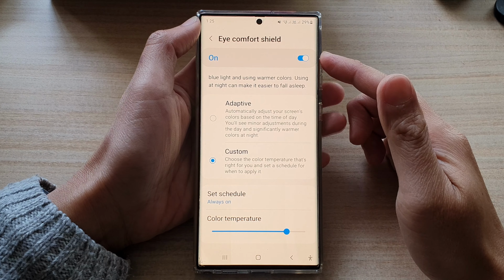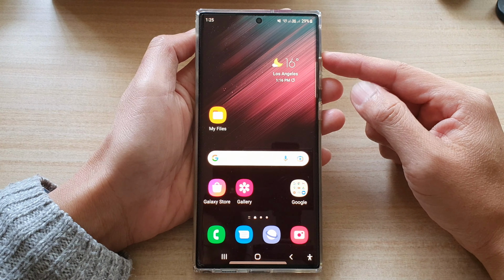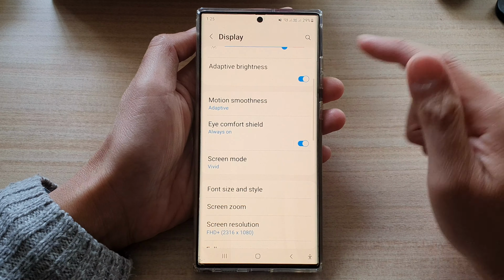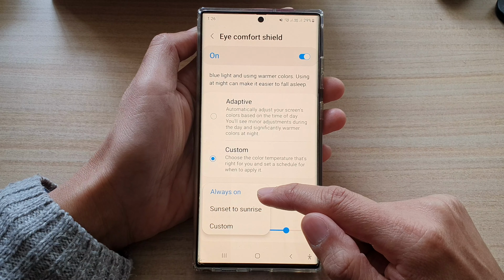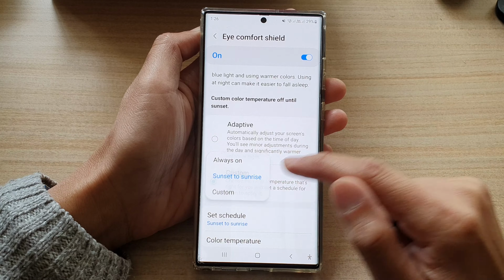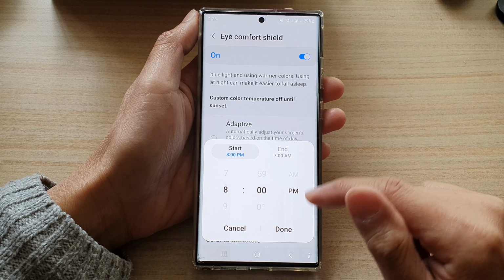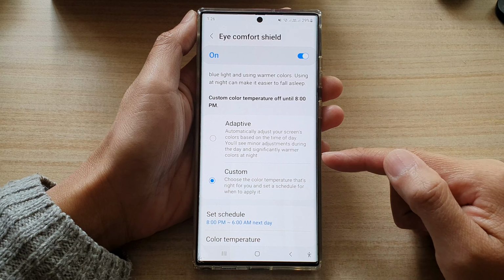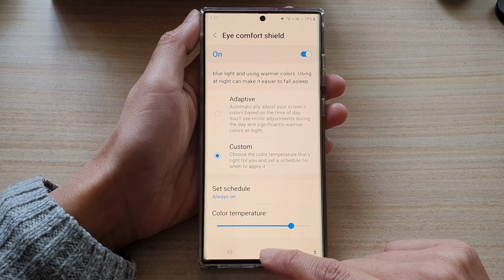Galaxy S22/S22+/Ultra: How to Turn On/Off Eye Comfort Shield Schedule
Learn how you can enable or disable Eye Comfort Shield Schedule on the Samsung Galaxy S22/S22+/Ultra.